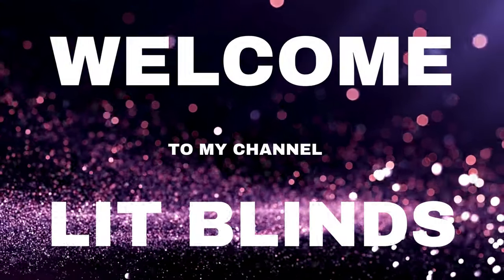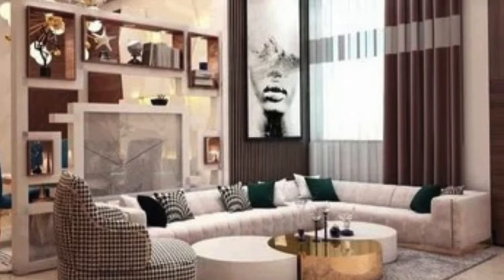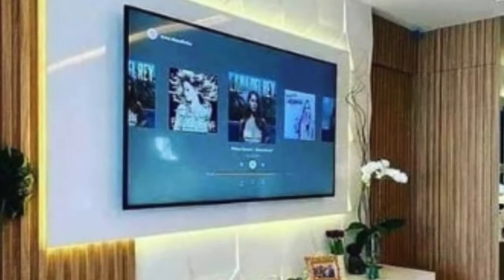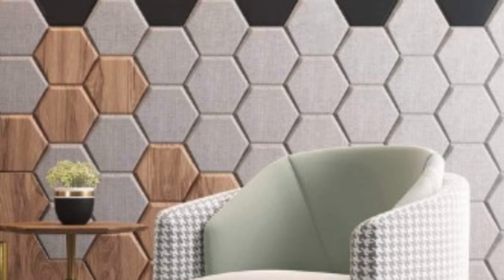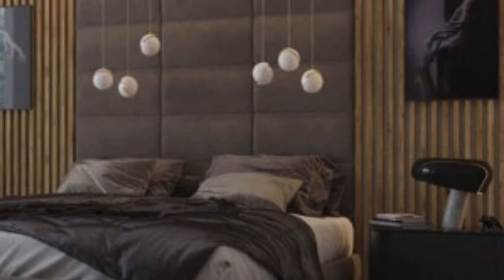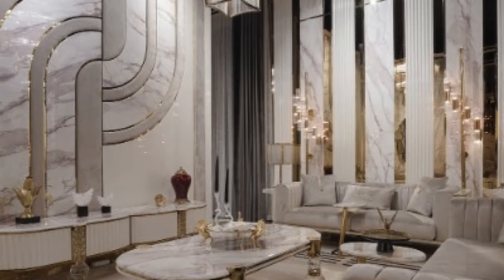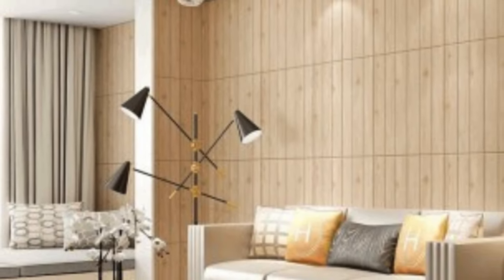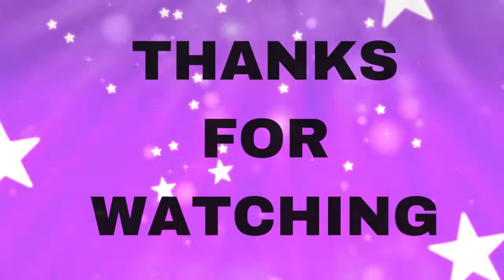LATEST 3D WALL PANEL DESIGN IDEAS THAT WILL RULE IN 2024 | @LitBlinds